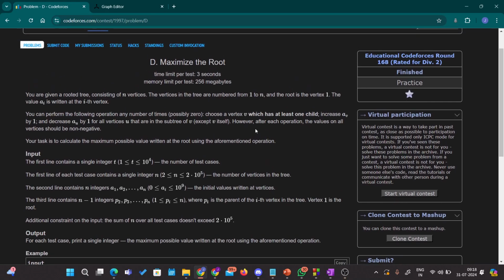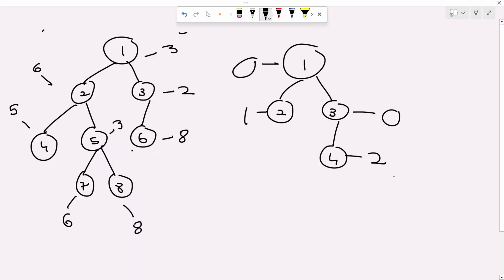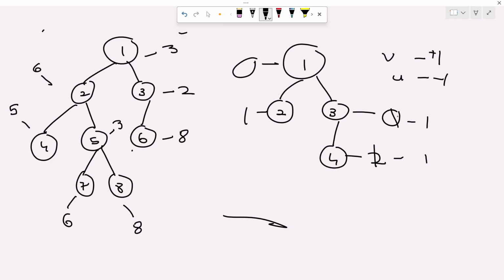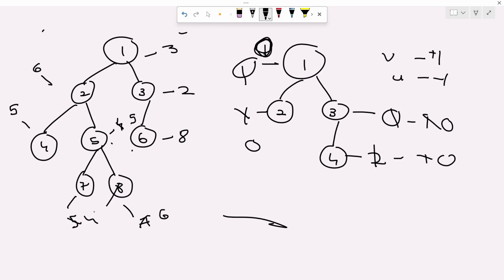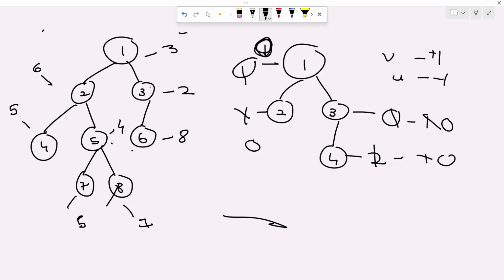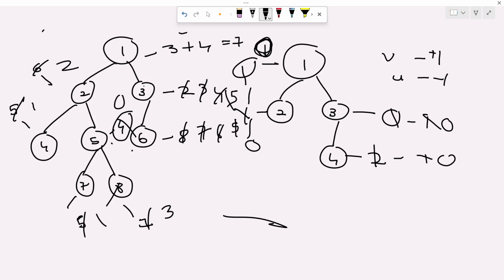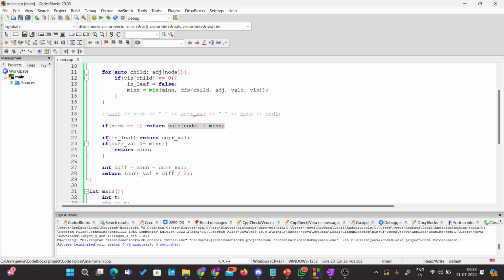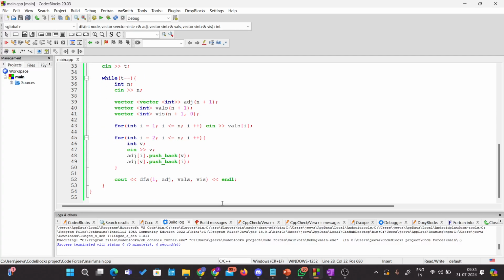D. Maximize the Root Educational Codeforces Round 168 (Rated for Div. 2)